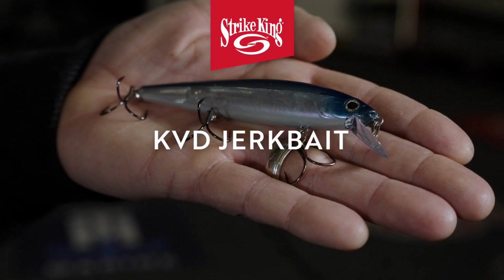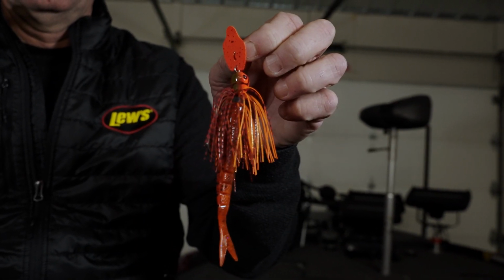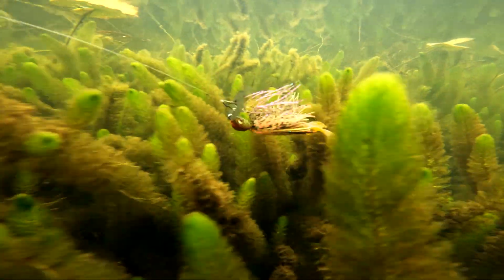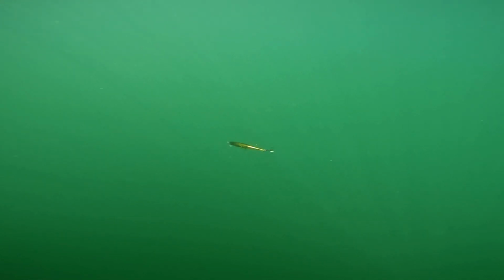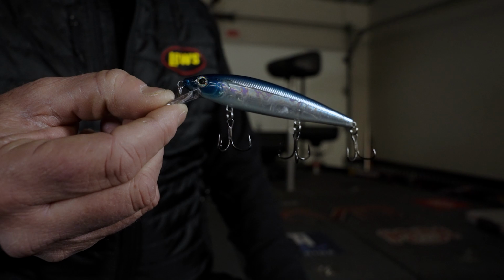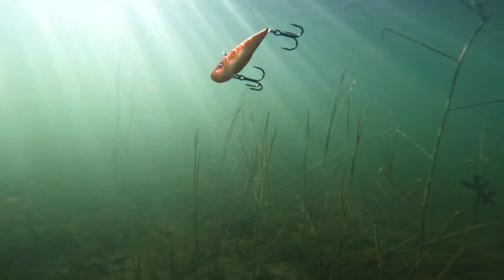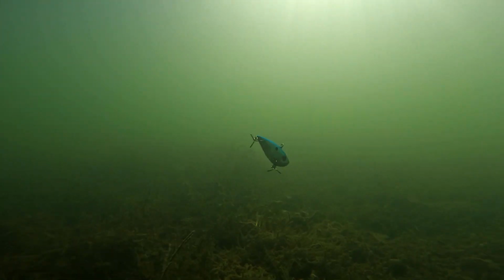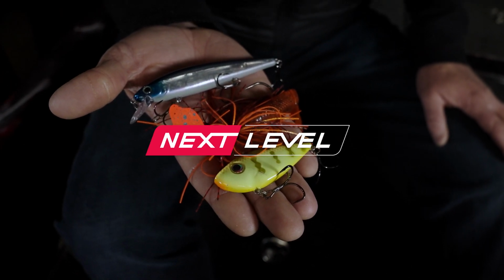KVD's Top 3 Baits for Pre-Spawn Fishing Lowland Reservoirs [NEXT LEVEL]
During pre-spawn, you have to be able to cover a lot of water to trigger bass in the cooler water temperatures. To get the job done, you need effective baits. Here are @TheKevinVanDam's top pre-spawn baits for specific types of locations and water types.